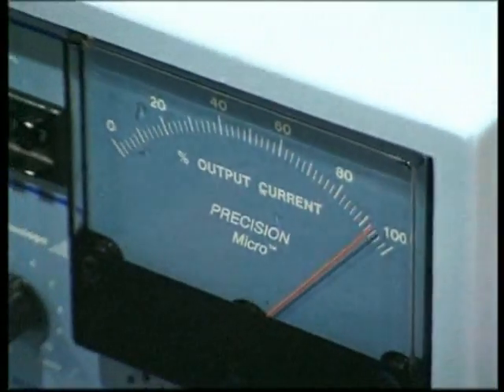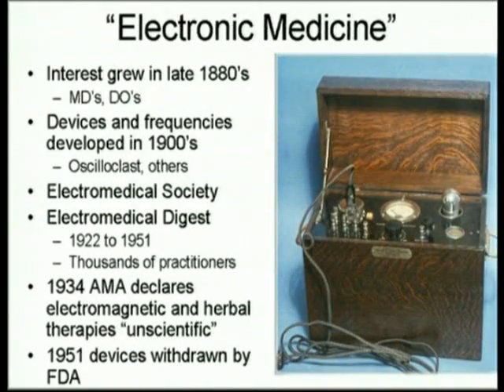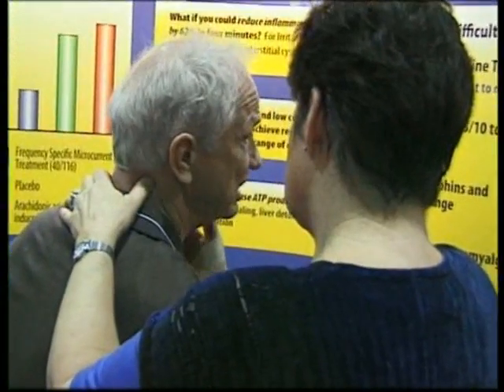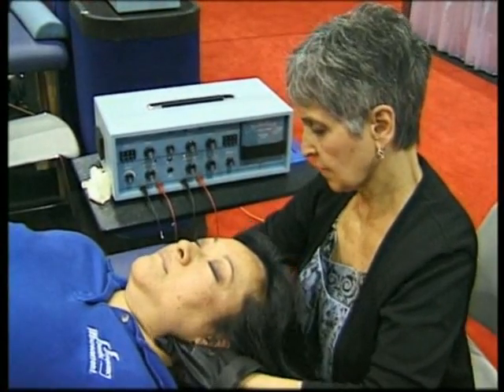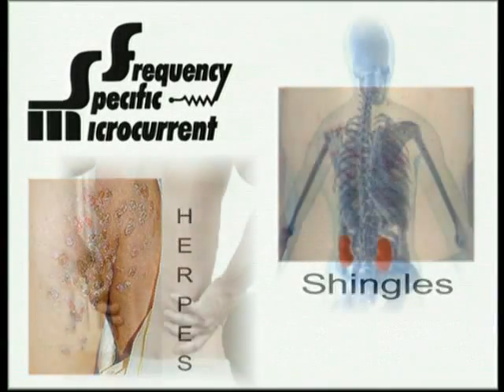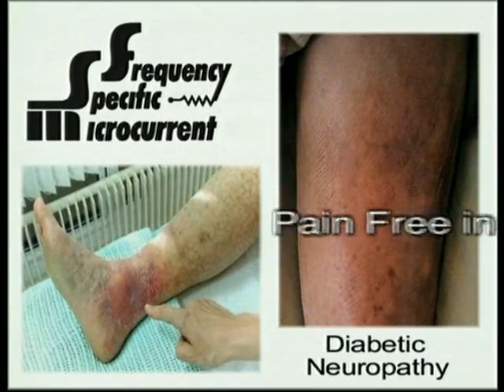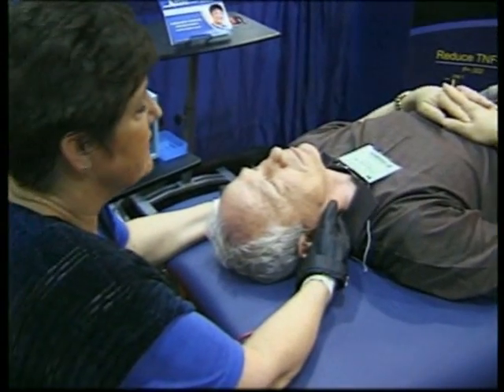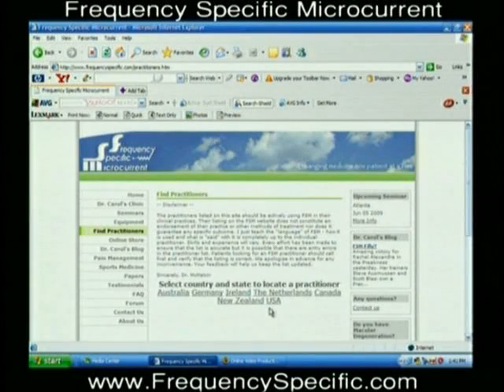Frequency Specific Microcurrent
Frequency Specific Microcurrent is a new way of treating nerve and muscle pain and many other conditions using specific frequencies and micro amperage current.

According to Frequency Specific founder, Dr. Carolyn McMakin, there are hundreds of practitioners in the US, Australia and Canada using FSM to create significant changes in patients to reduce pain and improve health. Most of the time FSM produces immediate dramatic changes in tissue that make it an indispensable tool in treating pain and many other health concerns.